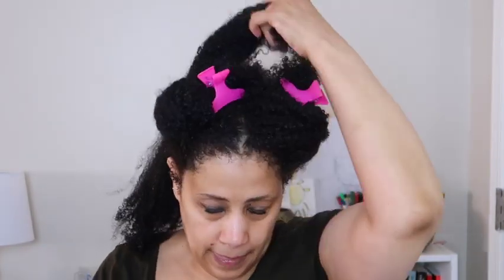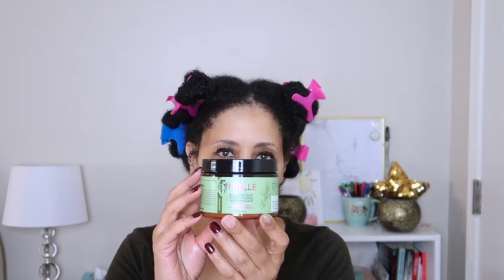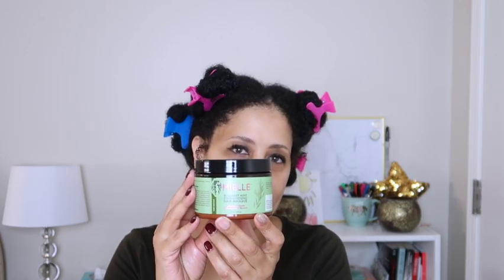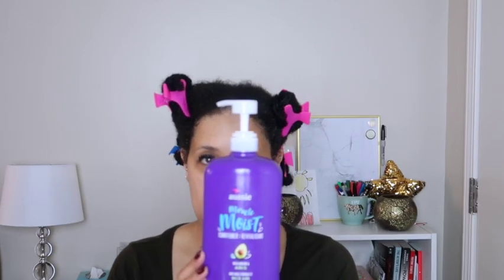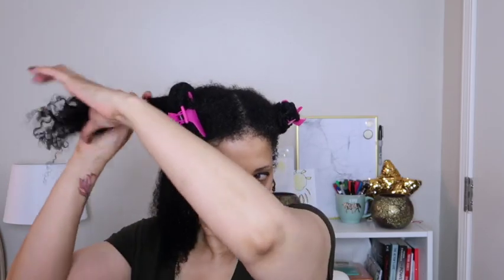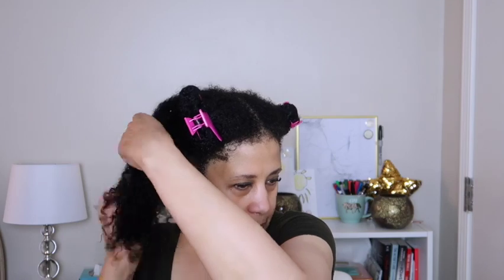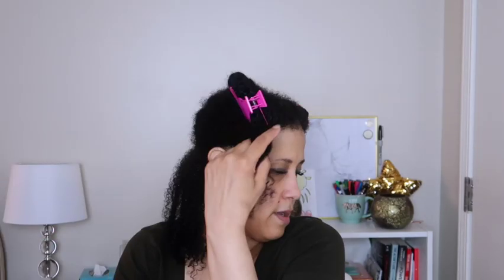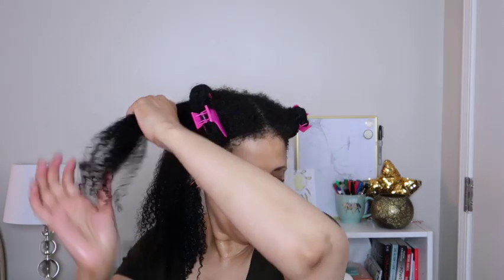Wash & Go For Dry Hair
Since changing my wash & go routine and going back to basics my hair has been healthier, less dry and easier to maintain.  These products will definitely remain in my staple stash!

//Products:
Kinky Curly Knot Today
Kinky Curly Curling Custard
Melanin Twist Elongating Style Cream
Melanin Multi-Use Pure Oil Blend: melaninhaircare.com, Ulta & Sephora

//Camera Gear:
Canon Powershot Digital Camera G7X Mark II: httpsamzn.to3OsKsnE
Manfrotto Mini Tripod
Atumtek 60" Selfie Stick Tripod
Newer Softbox Lighting Kit
Sandisk Extreme Pro Memory Card